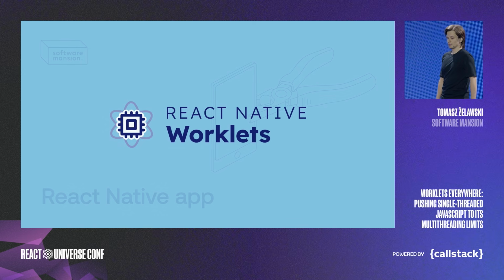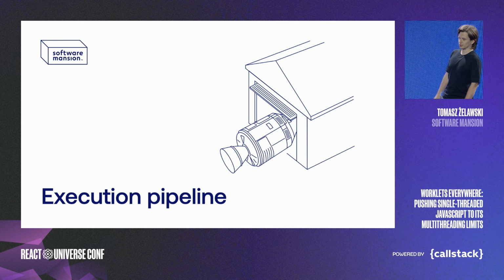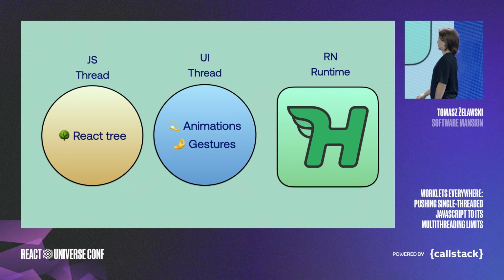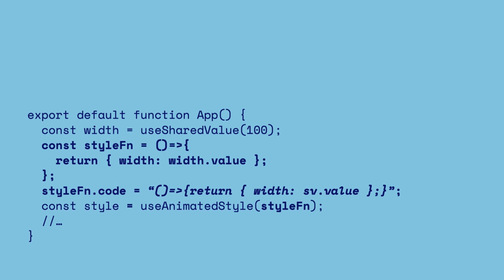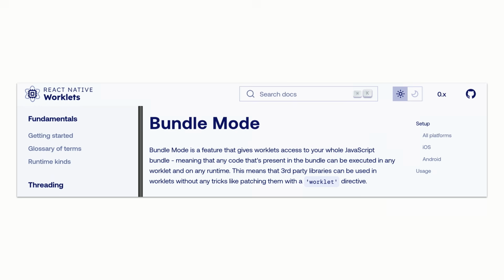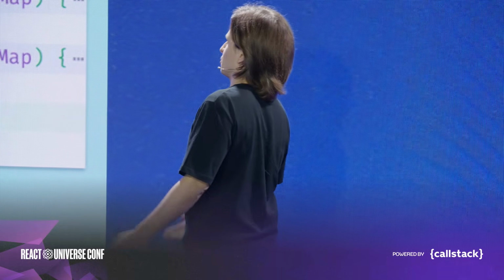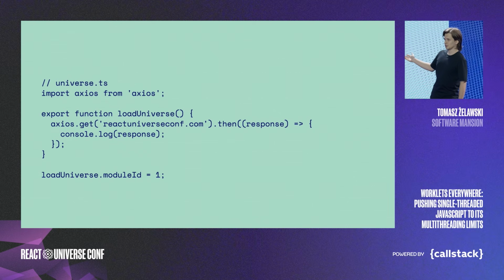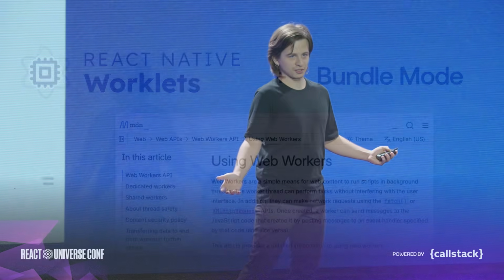Worklets Everywhere: Multithreading in React Native | Tomasz Żelawski at React Universe Conf 2025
React Native is moving beyond single-threaded JavaScript.

At React Universe Conf 2025, Tomasz Żelawski (Software Engineer at Software Mansion) introduces react-native-worklets, a library that enables developers to push JavaScript to its multithreading limits. Worklets unlock new levels of performance by allowing concurrent execution outside the main JS thread, reducing bottlenecks and enabling smoother, more responsive apps.

Skip the intro ⏩ 0:39

🔹 Why single-threaded JavaScript is limiting in React Native
🔹 How react-native-worklets enables concurrent execution across multiple threads
🔹 Practical examples of using worklets everywhere, from UI interactions to heavy computations
🔹 Internals and implementation quirks developers should know before adopting worklets
🔹 The future of concurrency in React Native and how worklets fit alongside the new architecture

This talk is a deep dive into the mechanics of concurrent JavaScript in React Native and why worklets are a game-changer for performance.

Follow React Universe Conf on X to stay up to date 🐦